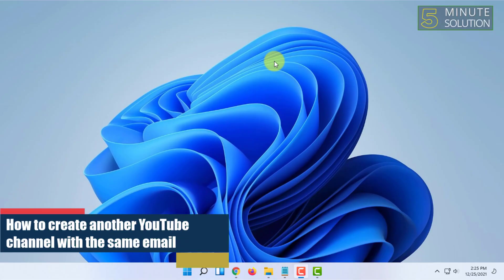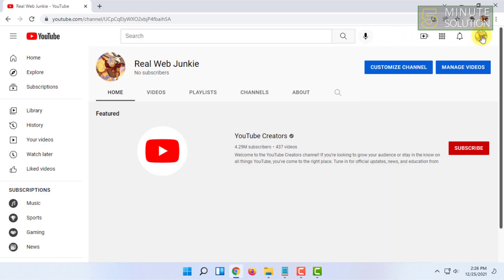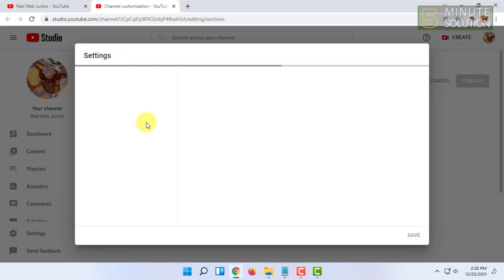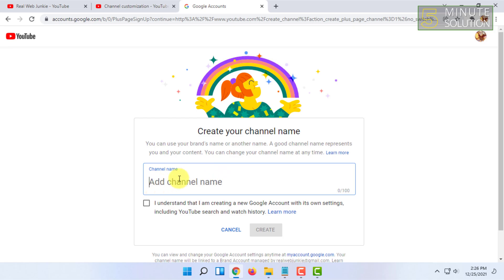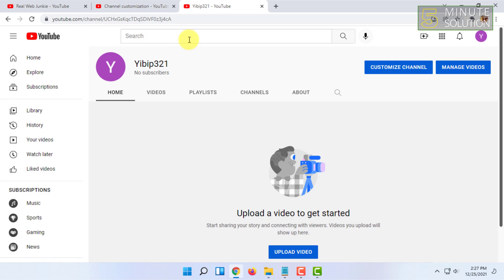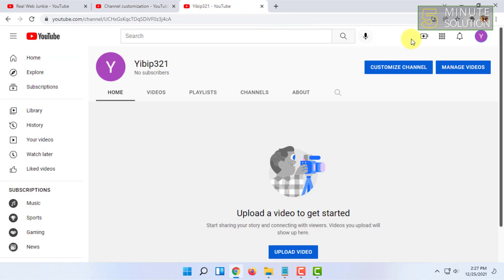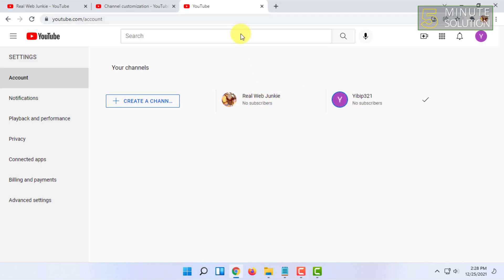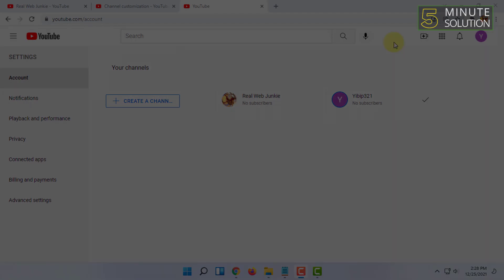How to create another YouTube channel with the same email 2025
Can I make two YouTube accounts with the same email?
It's as easy as logging into your existing account and clicking a couple of buttons to set up the new channel.

▼ Related Keywords ▼

"how to make 2 youtube channels with the same email on mobile"
"youtube channel switcher"
"how to make multiple youtube channels with one email on android"
"how to make multiple youtube channels with one email on iphone"
"how many youtube accounts can you have with one phone number"
"i have two youtube accounts on the same email how do i delete one"
"how to make a second youtube channel on iphone"
"how to make multiple youtube channels with one email "